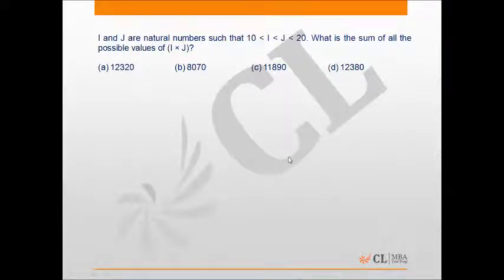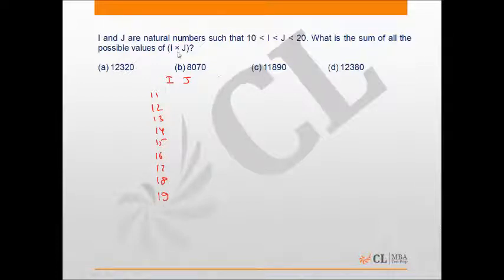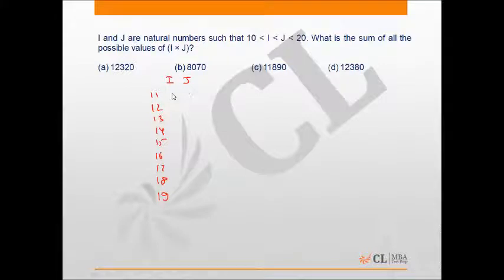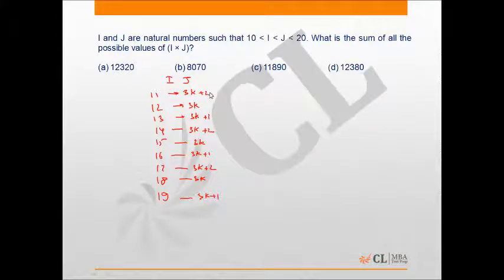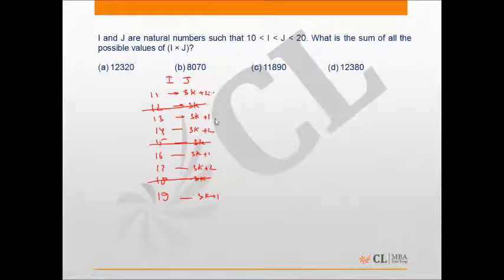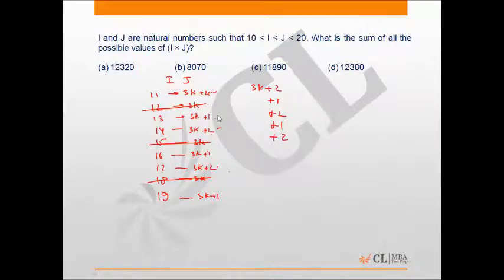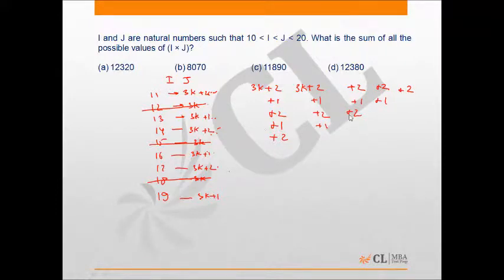Mock CAT 2014 07 Q50